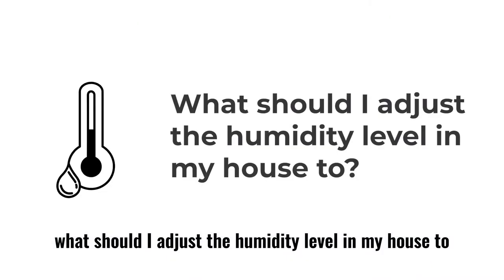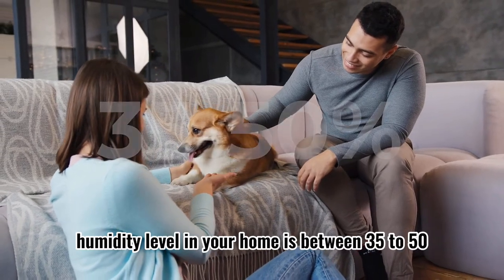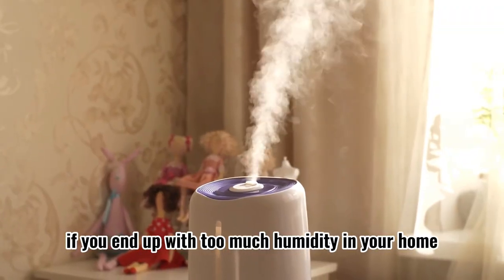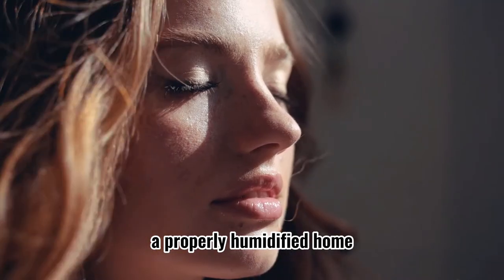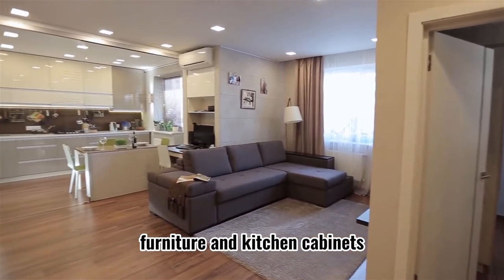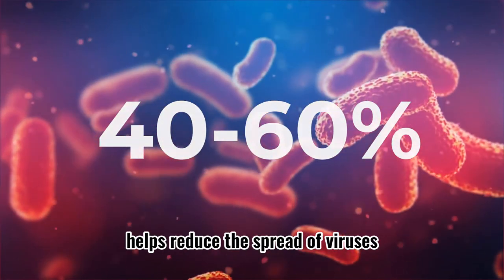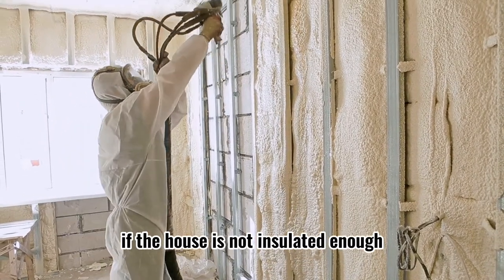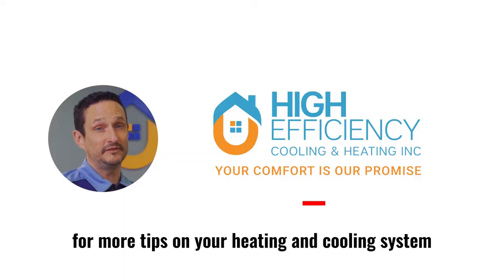What Should I adjust the humidity level in my house to? | HVAC | Carrier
A properly humidified home helps you breathe more comfortably with less dryness, saves energy costs, and protects your valuable investments like hardwood floors, wood furniture, and kitchen cabinets. Find out what humidity level we should adjust to in our house!

这是一个极具挑战的承诺， 我们能够做到，因为：
1. 我们的维修团队遍布大多地区，他们接受定期培训，确保提供专业高效的检修服务。
2. 我们的客服部员工经过专业培训，他们知道如何与客户沟通， 获取关于您的冷暖系统故障的所有有效信息。
3.公司内部使用云端管理系统， 信息沟通快速，便捷。您冷暖系统的所有资料，包括型号， 维修保养历史都会记录在系统里，可以随时，随地查阅。